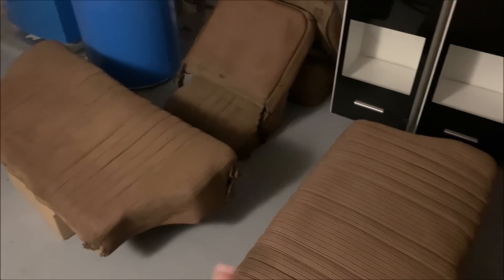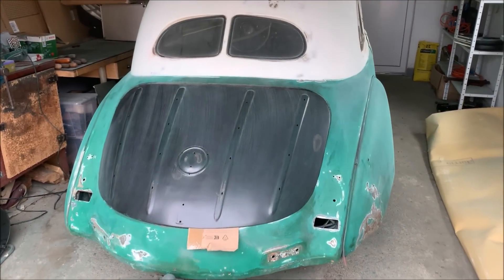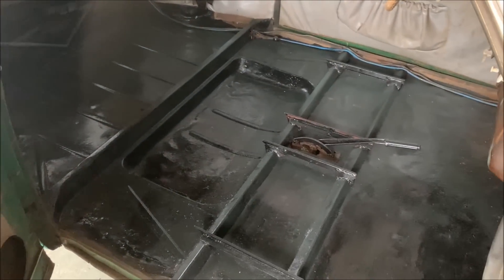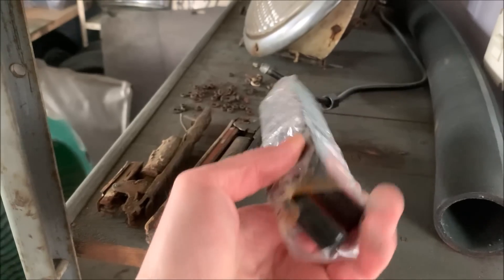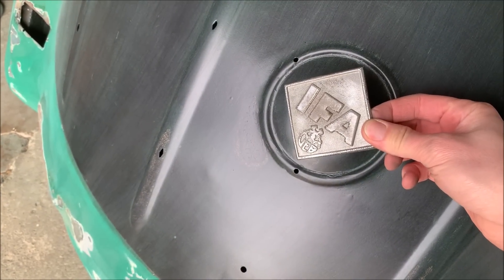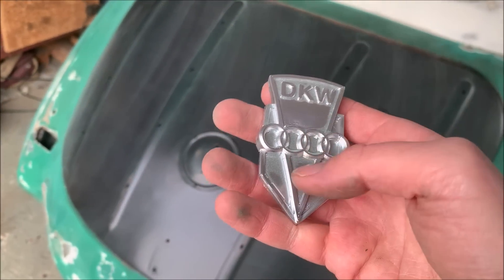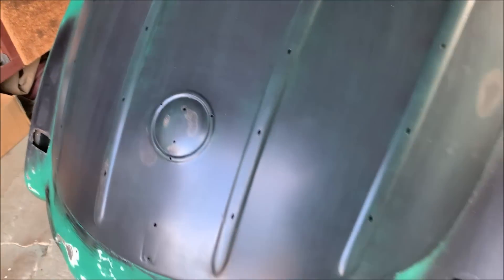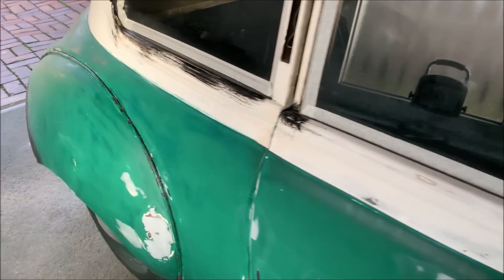DKW (IFA) F9 - Part 7 - Back in Black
Summary of my latest F9 updates:

- Removed seats, cleaned and painted interior
- Cleaned seats
- New Wheels
- Self-designed logo
- Prepared for painting
- painting first layer in black (semi-gloss)